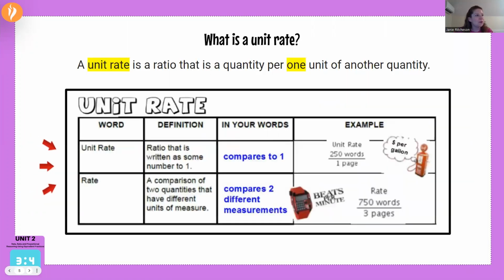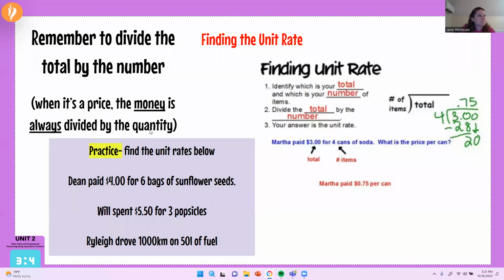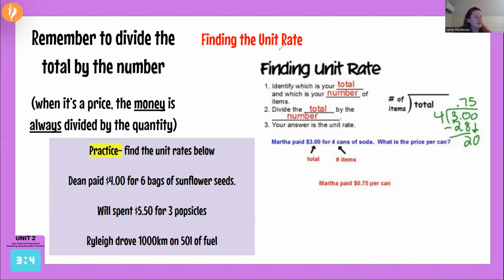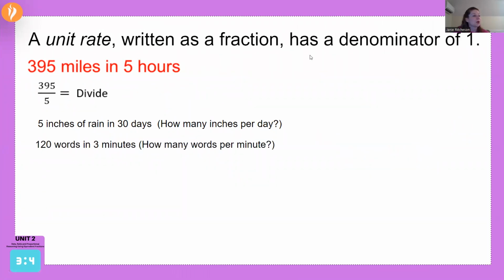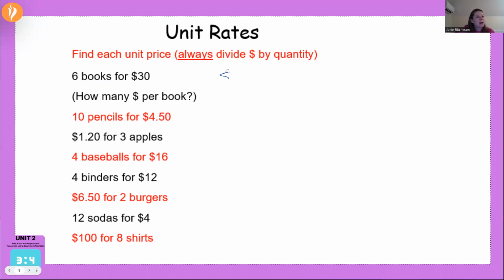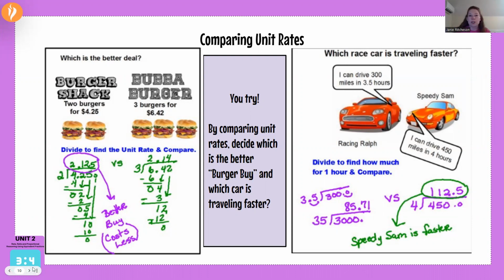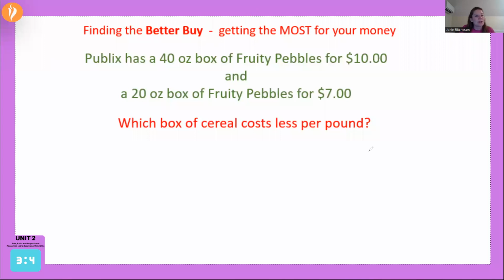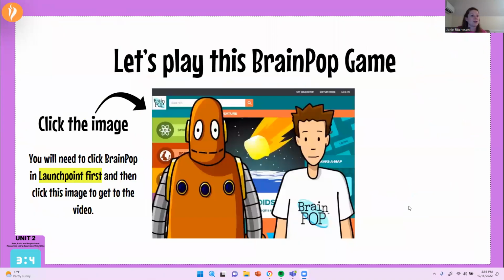6th Honors, 10/16